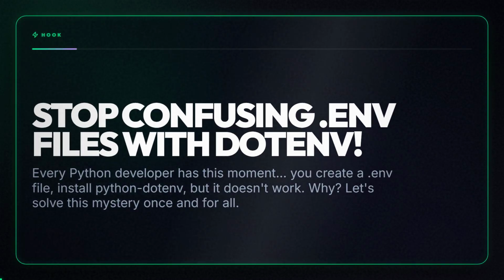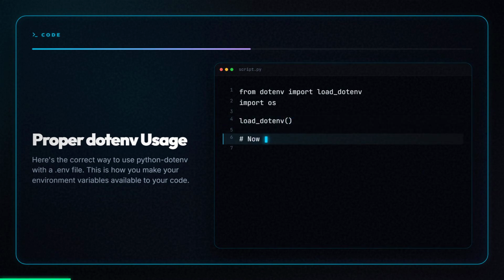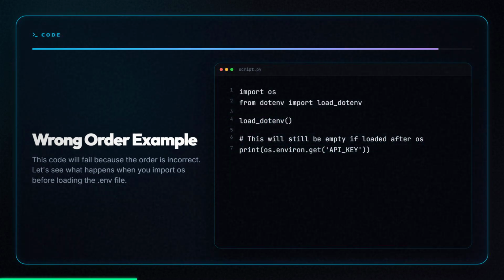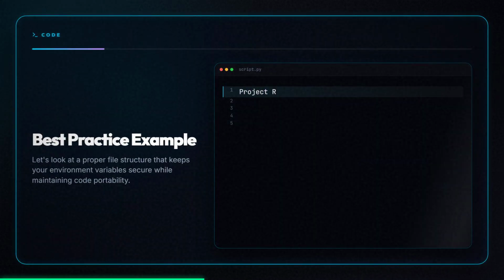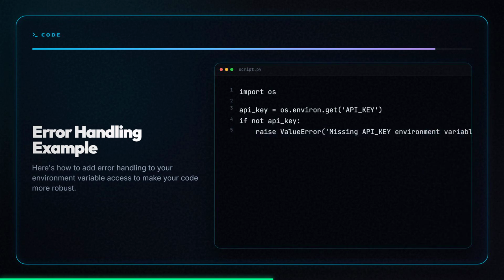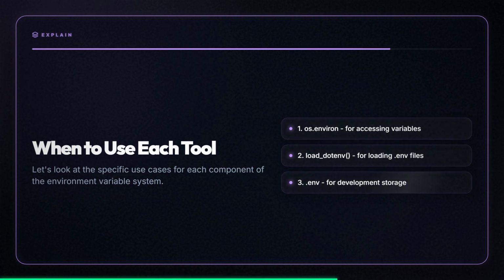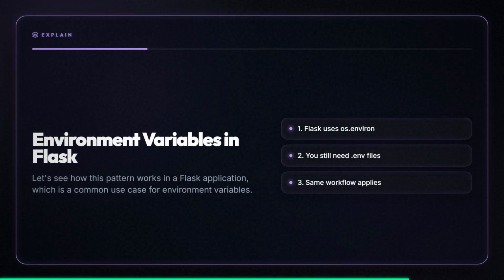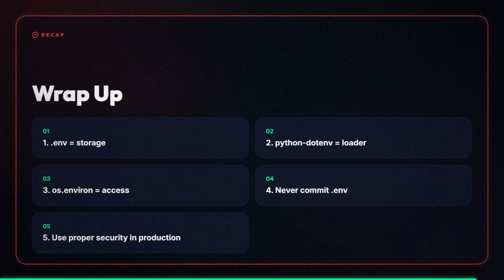.env Not Working? Why os.getenv() Returns None in Python | Fix Explained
Struggling with environment variables in Python? Getting "None" when using ".env"?

You’re not alone — most developers misunderstand how ".env", "python-dotenv", and the "os" module actually work together.

In this video, you’ll learn:

- What a ".env" file really is
- How "python-dotenv" loads environment variables
- Why "os.getenv()" returns None sometimes
- The difference between local ".env" files and system environment variables
- Common mistakes developers make (and how to fix them)

If you're working with Python, FastAPI, or backend development, this will save you hours of debugging.